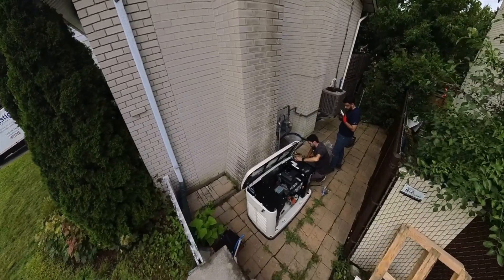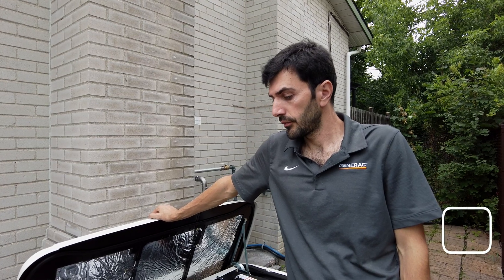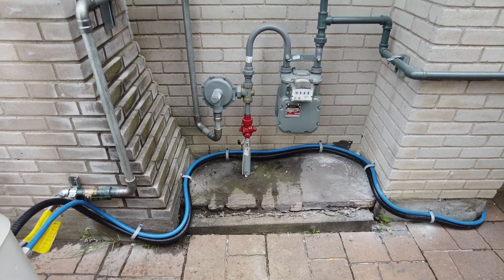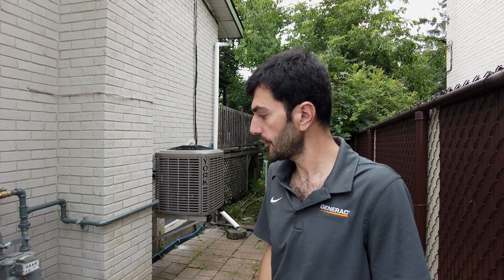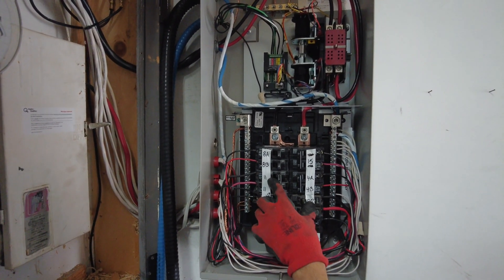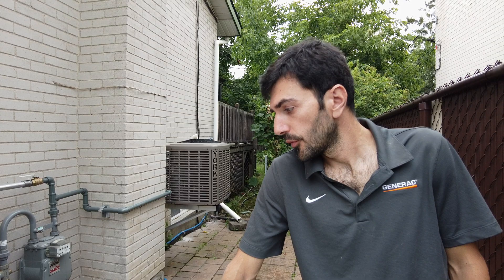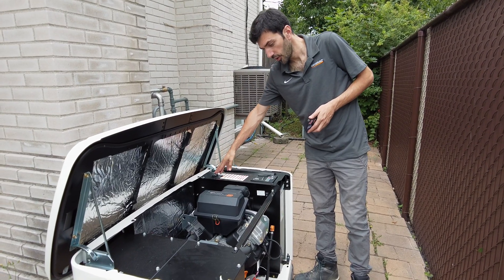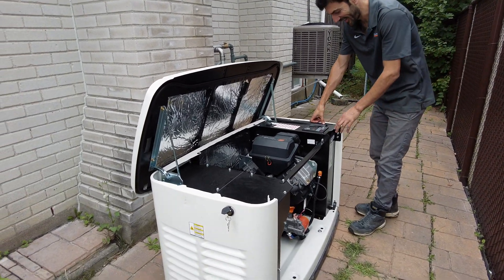Installing a Generac Generators Air Cooled 14kW - Generator -Prestige_Electrique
Unveiling Power: Installation of a Robust 14kW Generac Generator

In our latest video, we guide you through the step-by-step process of installing a powerful 14kW  generator. Join us as we reveal the secrets of seamlessly integrating the generator, from initial setup and electrical connections to final tests ensuring its superior performance.

Automatically maintain all the essentials of your business with the 14kW  Generac generator. It delivers top-notch power quality. Our aluminum enclosure, ideal for all weather conditions, ensures corrosion resistance. Enjoy reduced fuel consumption and a long lifespan for both the engine and generator.

Generac is one of North America's largest suppliers of power generation equipment. For over five decades, Generac has designed and manufactured diesel, natural gas, and bi-fuel generators that meet the demands of any application.

Watch to discover the advanced technology and superior engineering behind this mighty generator. Whether it's to protect your home, business, or critical infrastructures, this generator is ready for the task.

Join us on this exciting journey of generator installation, and be sure to share your comments and questions in the comments section.

Adresse : 2102 Av. Chartier, Dorval, QC H9P 1H2

Découverte de la Puissance : Installation d'un Generac Générateur Puissant de 14 kW

Dans notre dernière vidéo, nous vous guidons à travers le processus étape par étape de l'installation d'un puissant générateur de 14 kW . Rejoignez-nous pour découvrir les secrets de l'intégration sans faille du générateur, de la configuration initiale et des connexions électriques aux tests finaux garantissant ses performances supérieures.

Maintenez automatiquement tous les éléments essentiels de votre entreprise avec le générateur Generac de 14 kW . Il offre une qualité de puissance de premier ordre. Notre enceinte en aluminium, idéale pour toutes les conditions météorologiques, assure une résistance à la corrosion. Profitez d'une consommation de carburant réduite et d'une longue durée de vie tant pour le moteur que pour le générateur.

Generac est l'un des plus grands fournisseurs d'équipements de génération d'énergie en Amérique du Nord. Depuis plus de cinq décennies, Generac conçoit et fabrique des générateurs diesel, au gaz naturel et biocarburants répondant aux exigences de toutes les applications.

Regardez pour découvrir la technologie avancée et l'ingénierie supérieure derrière ce puissant générateur. Que ce soit pour protéger votre maison, votre entreprise ou vos infrastructures critiques, ce générateur est prêt pour la tâche.

Bienvenue sur notre chaîne YouTube, et nous vous encourageons à regarder cette vidéo captivante. De plus, si vous avez des commentaires ou des questions, n'hésitez pas à nous contacter dans la section des commentaires.